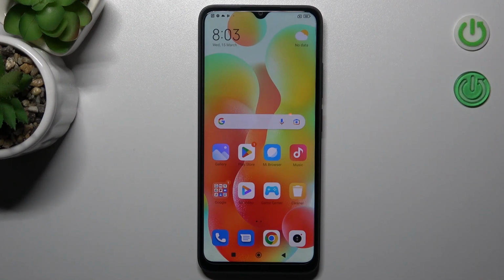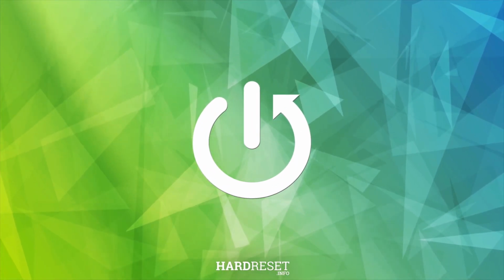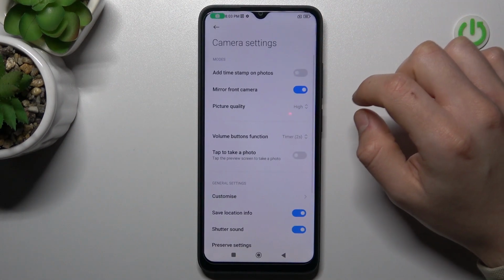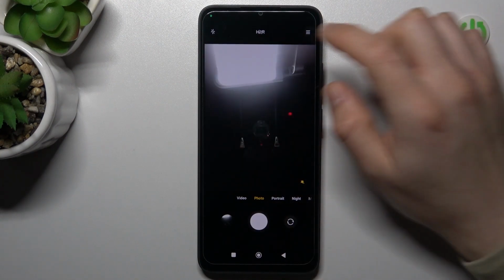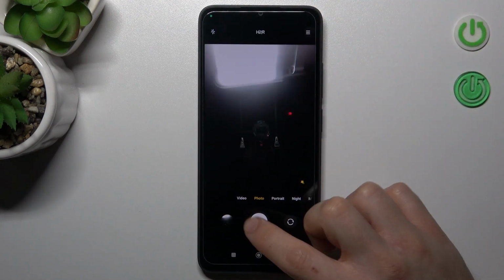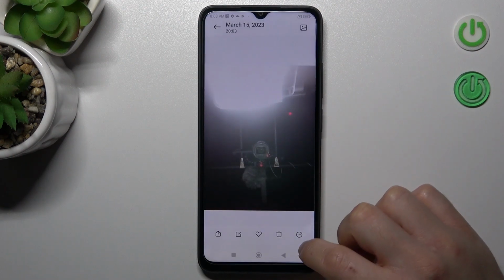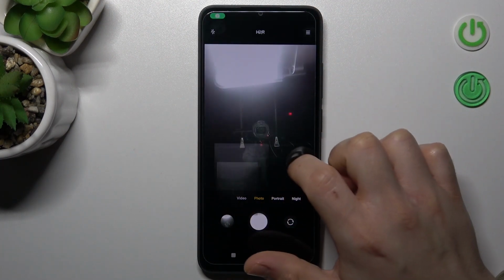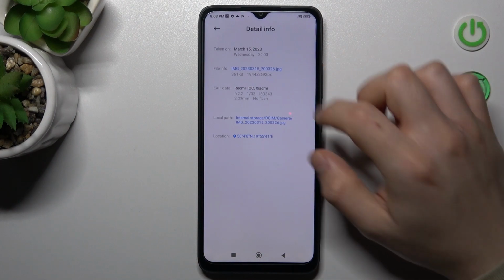How to Change Photo Quality on Xiaomi 12c?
In this video tutorial, you will learn how to change the photo quality on your Xiaomi 12c smartphone. First, open the camera app and tap on the gear icon to access the settings menu. From there, scroll down to the "Photo quality" option and select it. You can now choose the desired photo resolution and aspect ratio. Remember, higher-resolution photos take up more storage space. Once you've made your selection, simply exit the settings menu and start taking photos at your preferred quality. With these simple steps, you can quickly and easily adjust the photo quality on your Xiaomi 12c to capture the perfect shots every time.

How to Set Photo Quality on Xiaomi 12c?
How to Manage Photo Quality on Xiaomi 12c?